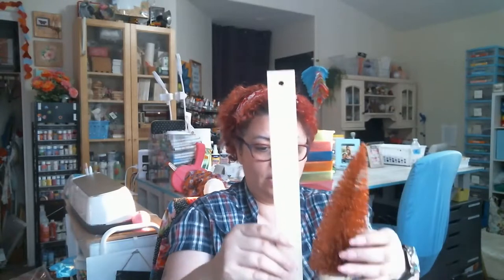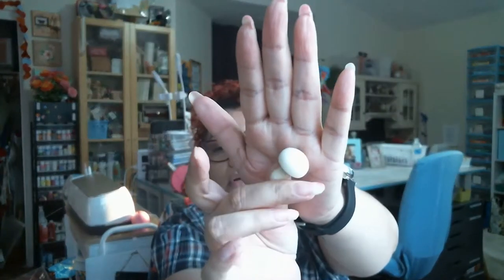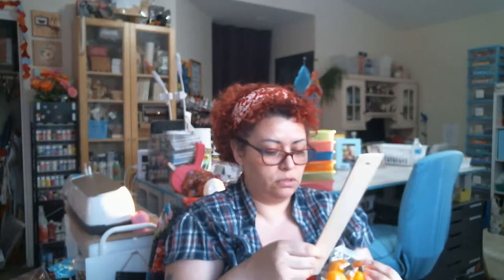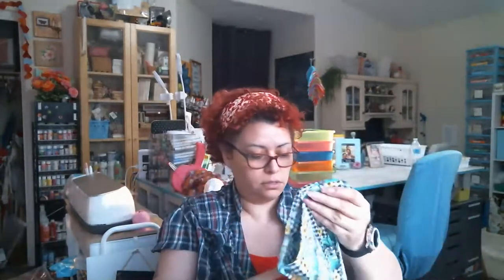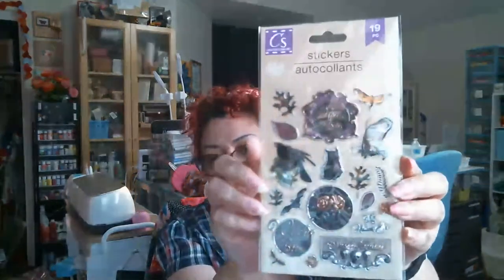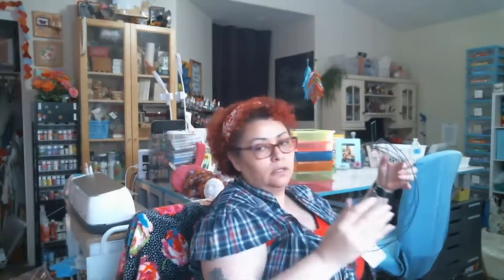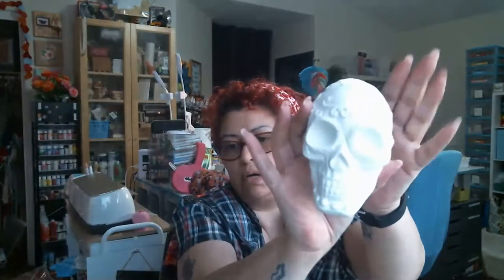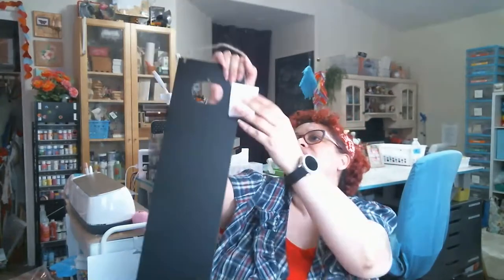Dollar Tree Haul-Fall Halloween 2021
Dollar Tree Haul for fall & Halloween finds 2021
So much stuff!